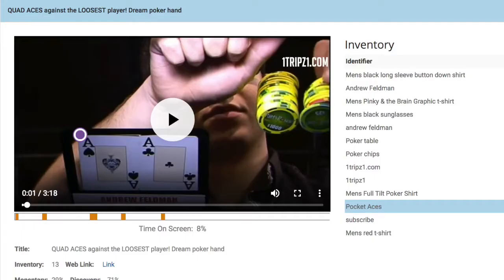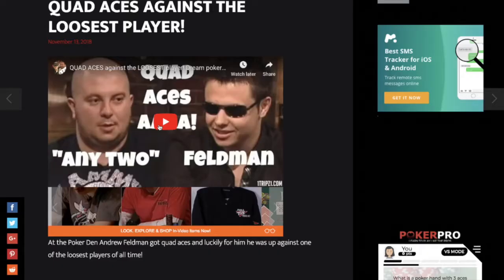WowYow's Ai for Audience Development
Watch to learn how partners utilize WowYow’s Ai & Visual Search Technology for Audience Development.

Every video on a partners site is automatically analyzed by WowYow’s Visual AI. Our AI finds all valuable data points in a video and creates up to 80 unique & NEW metadata per 1 minute of video.

By indexing what’s inside the video WowYow creates new opportunities to connect users to content and commerce.

In this example, our Visual Ai indexed the Pocket Aces seen throughout this video.

This created the perfect opportunity for audience development. With Ai WowYow’s technology found additional content on the publisher's website about pocket aces and seamlessly linked the index to the destination.

What you are looking at is a video posted on a publisher partner’s websites that has one of WowYow’s visual search interfaces enabled.
Viewers search simply by scrolling through the images below and clicking on anything of interest.

When the viewer clicks - They are taken to a new page and video about Pocket Aces.

For publishers - this is the holy grail, keeping users engaged, on-site longer and each new page view resulting in additional revenue.

And that’s audience development with WowYow